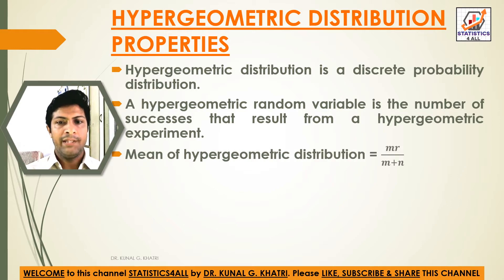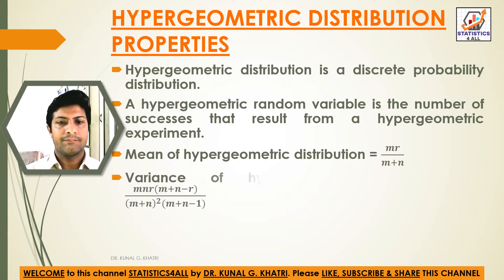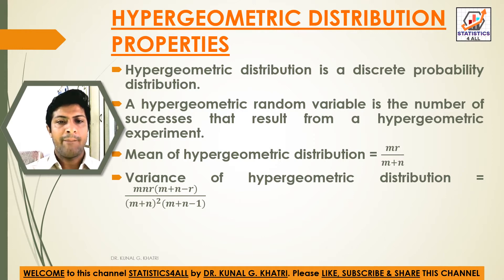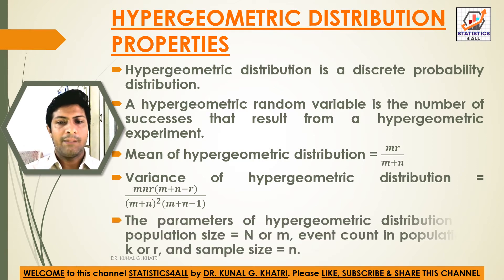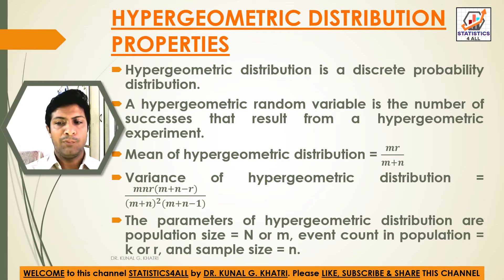HYPERGEOMETRIC DISTRIBUTION PROPERTIES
Here in this video you can know about EXPLAINATION OF PROPERTIES OF HYPERGEOMETRIC DISTRIBUTION